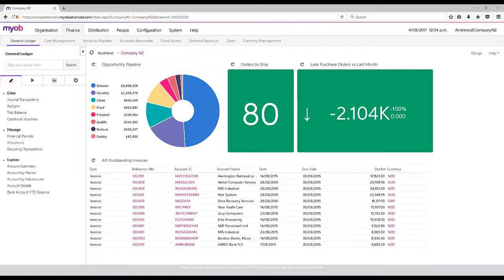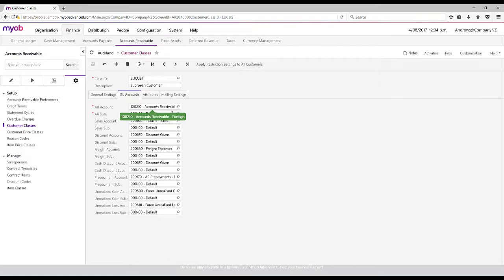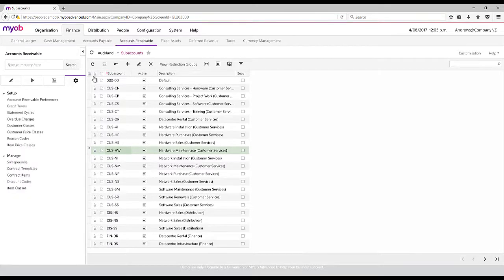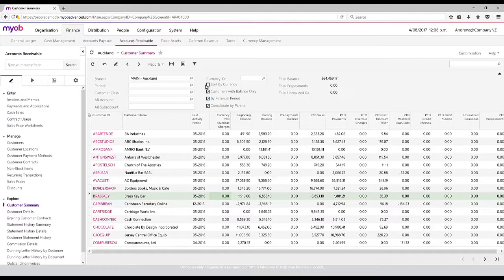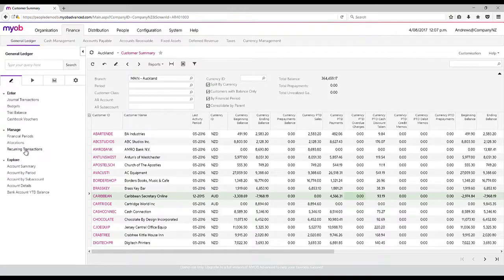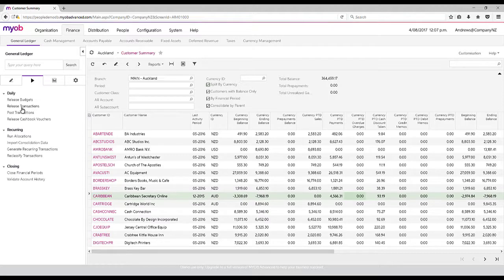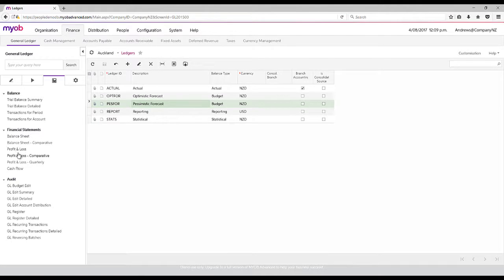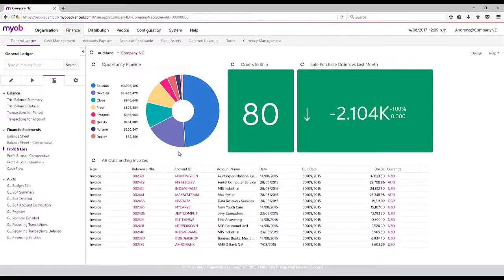MYOB Advanced General Ledger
Bring all of your information together with MYOB Advanced General Ledger functionality. Completely integrated across your entire ERP software, General Ledger gives you access to comprehensive and flexible reporting and analysis.